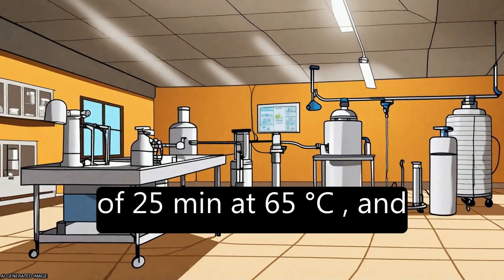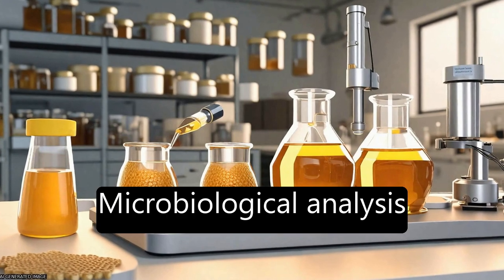Study on Power Ultrasound Optimization and Its Comparison with Conventional Thermal P... | RTCL.TV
### Keywords ###

### Article Attribution ###
Title: Study on Power Ultrasound Optimization and Its Comparison with Conventional Thermal Processing for Treatment of Raw Honey
Authors: Sandeep Janghu, Manab B. Bera, Vikas Nanda ,and Ashish Rawson
Publisher: University of Zagreb Faculty of Food Technology and Biotechnology
DOI: 10.17113/ftb.55.04.17.5263

### Image Attribution ###
We used stable diffusion to programmatically generate the images.

### Video Timestamps ###
0:00:00 - Summary
0:00:59 - Title
0:01:05 - Tail
0:01:09 - End